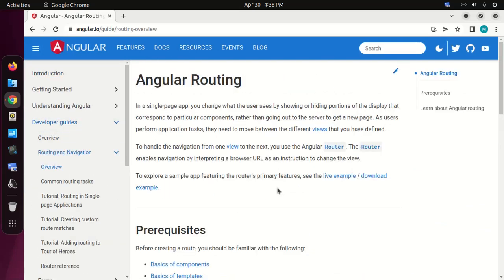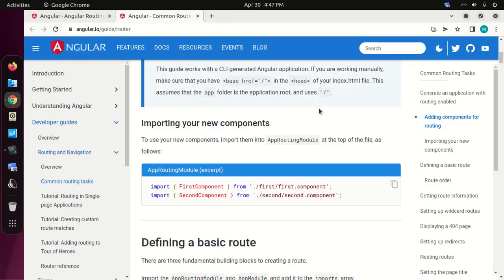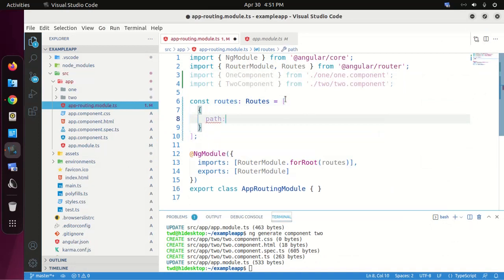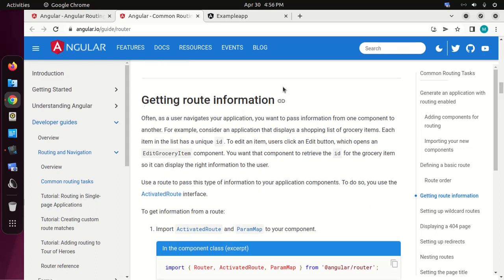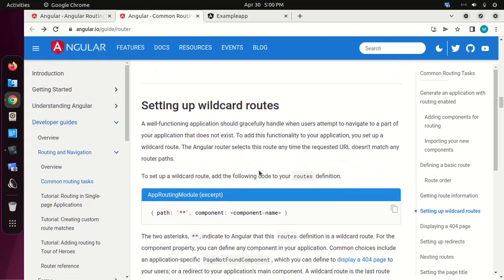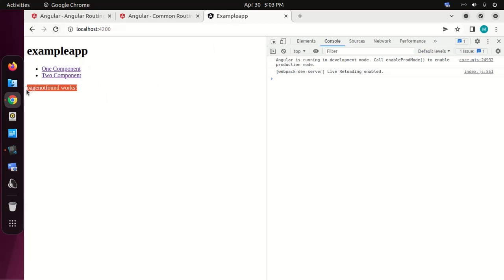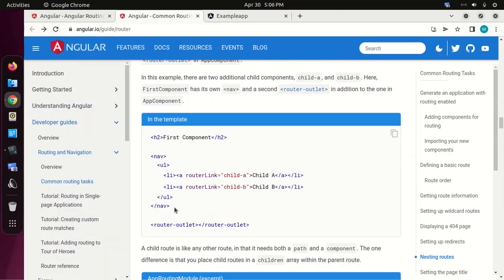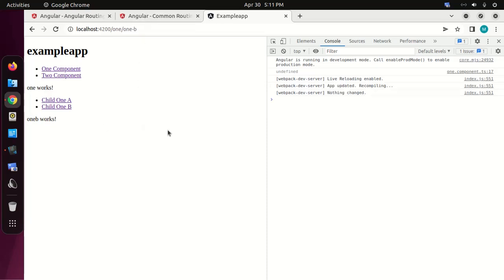Angular 13 Tutorial for Beginners: Routing and Navigation in Angular | Nested Route | Get Route Info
This is tutorial, You will get learn how to implement Routing and Navigation in Angular and Nested Route and how to get route information and learn how to setting up wildcard routes in Angular Application and how to display a 404 page in Angular App and setting up redirects in Angular in Application.